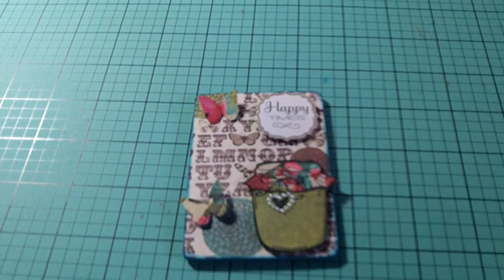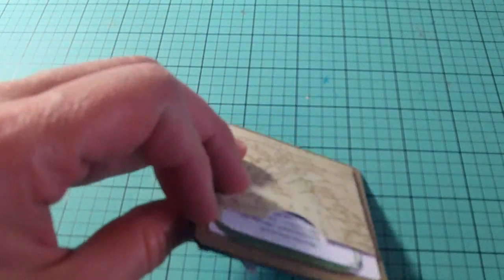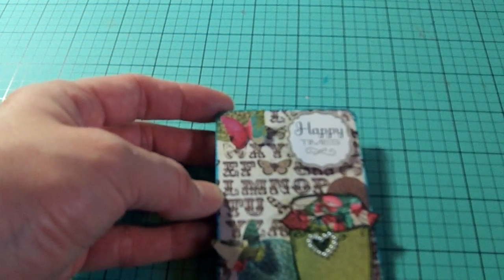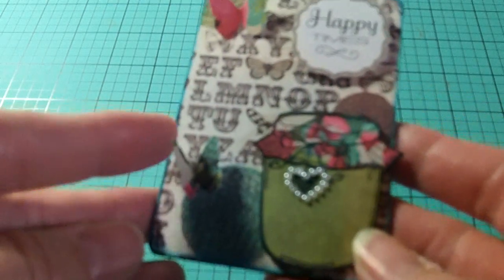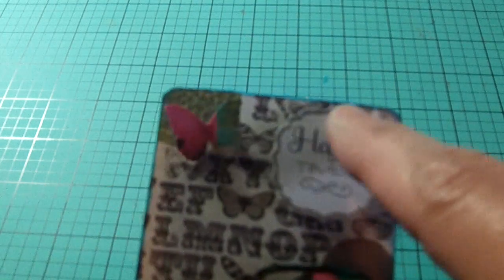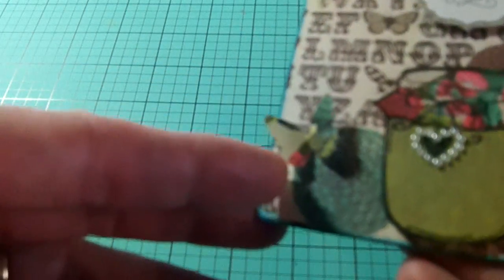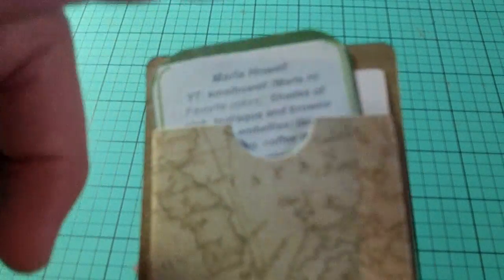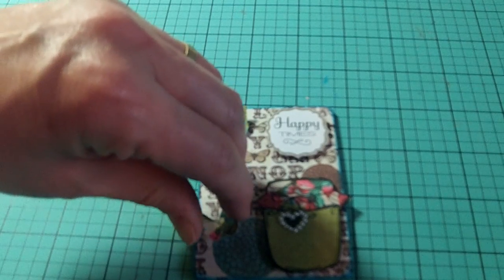VR slsaver birthday challenge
Please go check out her channel and join in.  TFW